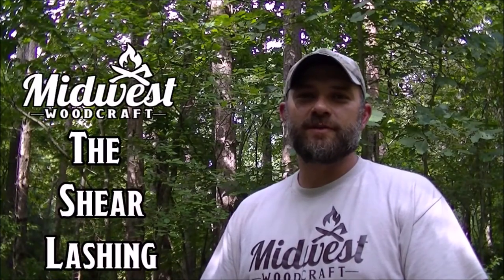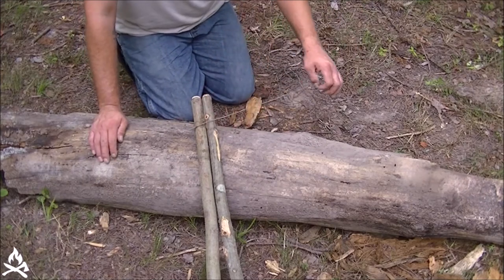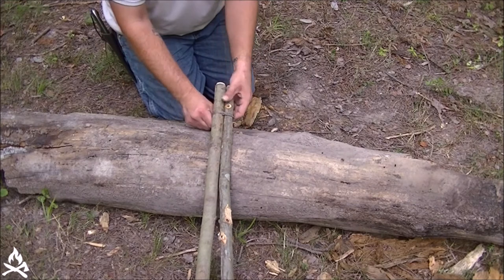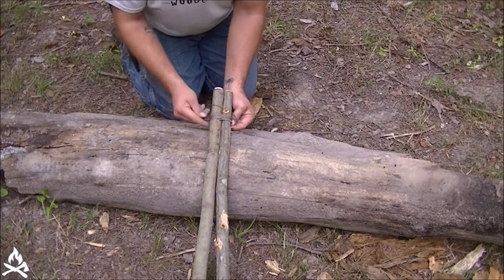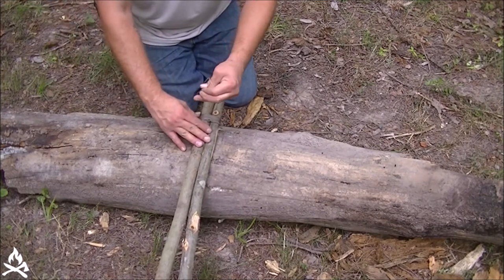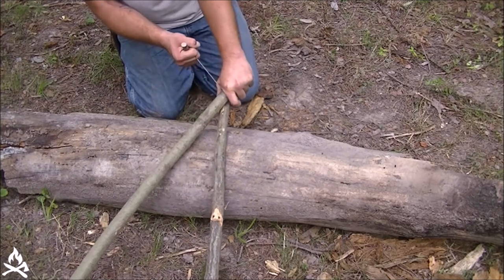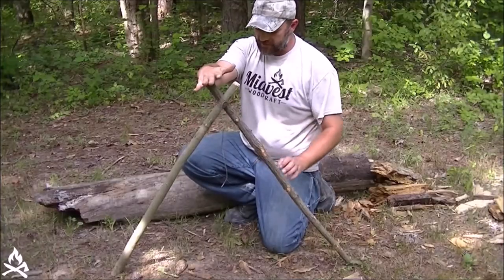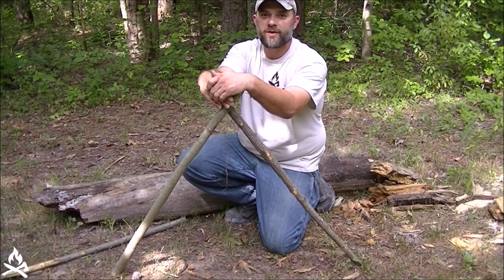Back to the beginning... The Shear Lashing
Lashings are another crucial, yet overlooked skill in my opinion. Taking a bit of time to learn a few basic lashings will allow you to make a wide variety of camp luxuries including, but not limited to shelters, cooking and raised bed platforms, seats, tables, and benches, and much more. So join me as we get started with the Shear Lashing... Thanks everyone! have a great day!